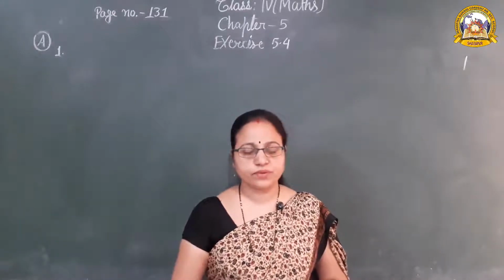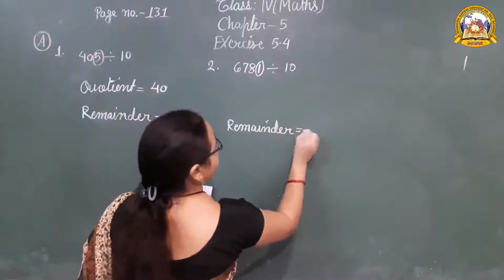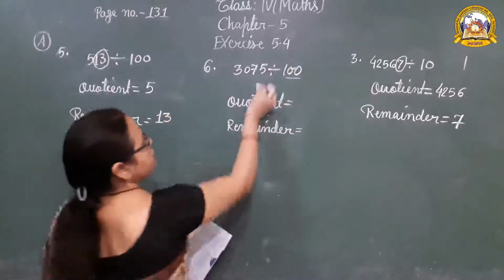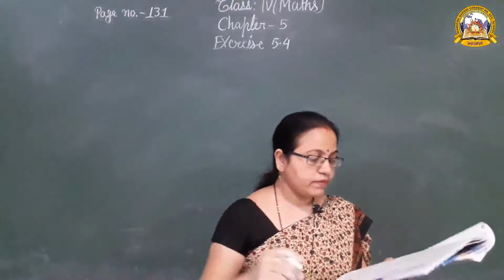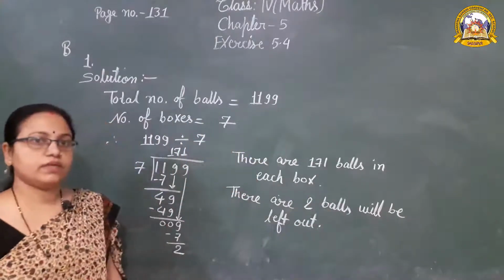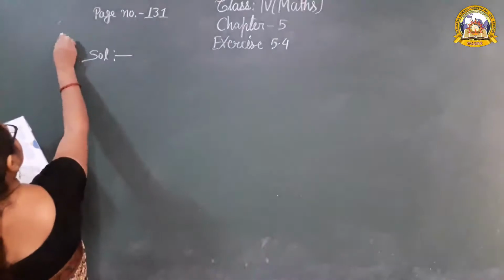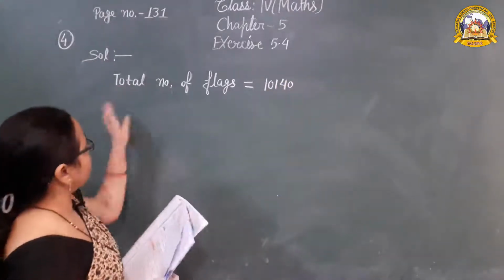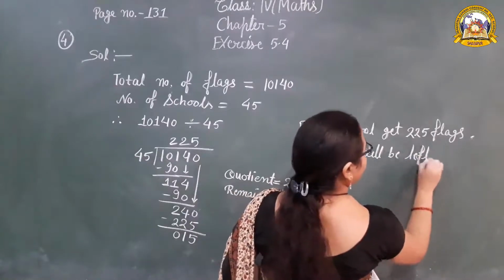MGCS E-CLASS ROOM | Class 4 | Maths | Chapter-5 | Part-5